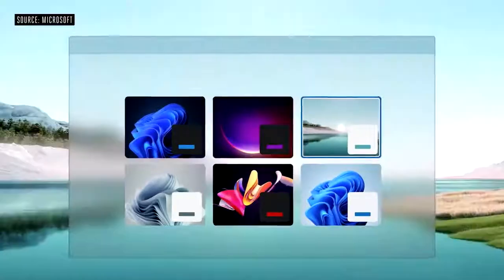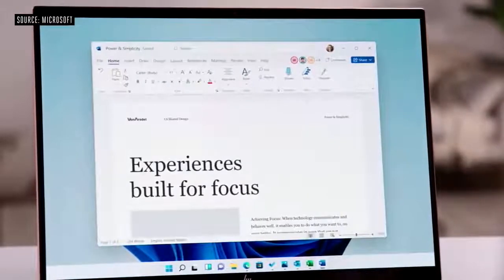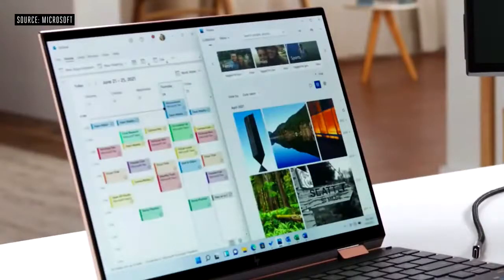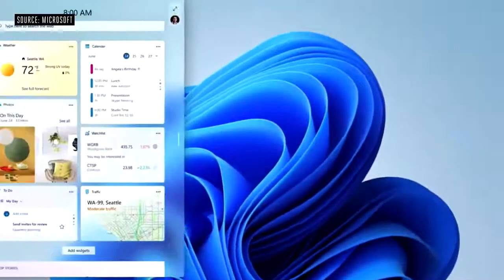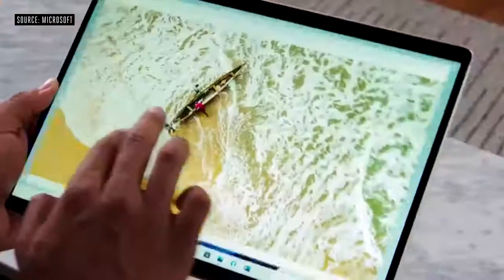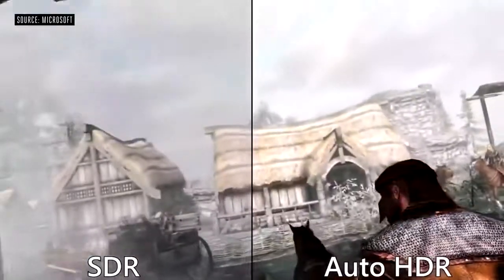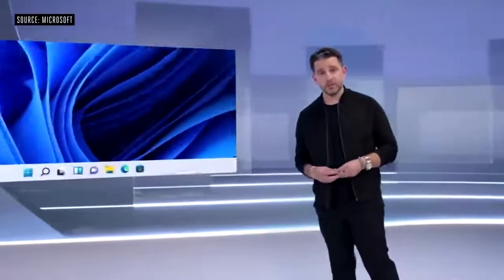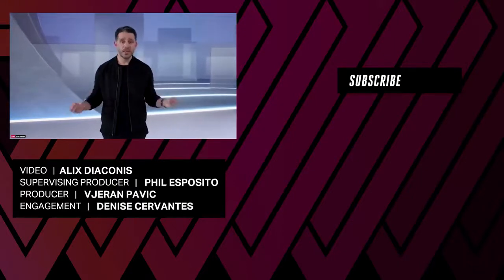Microsoft Windows 11 event in 7 (seven) minutes.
First look at the new Windows 11 event. New features and more.